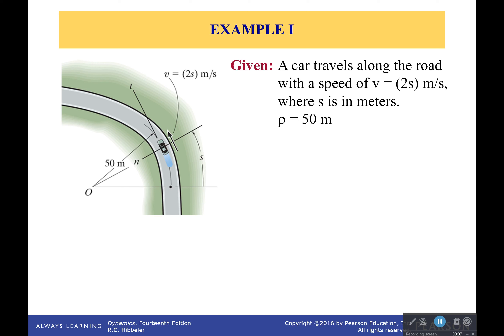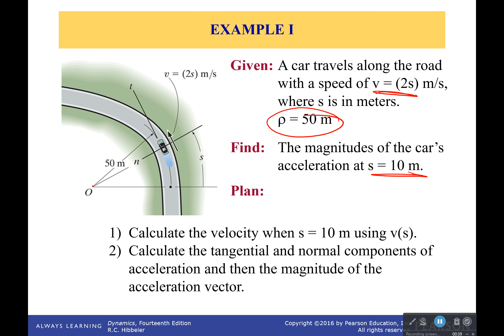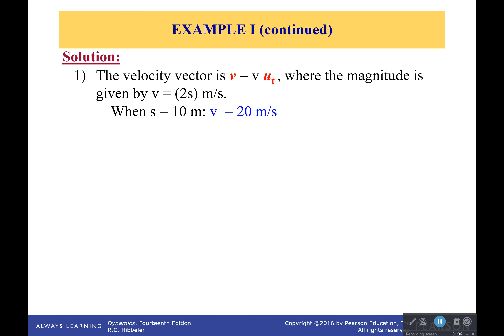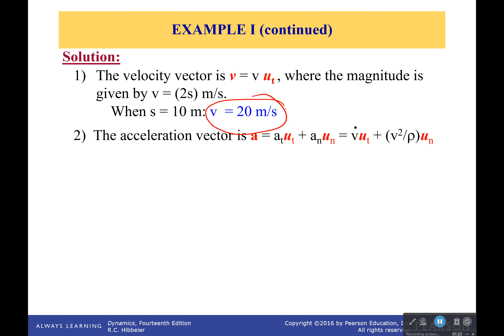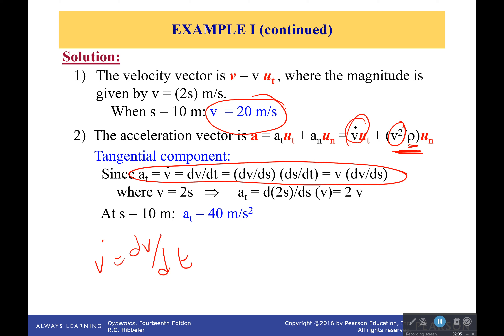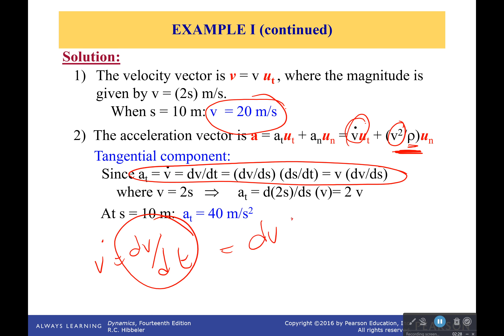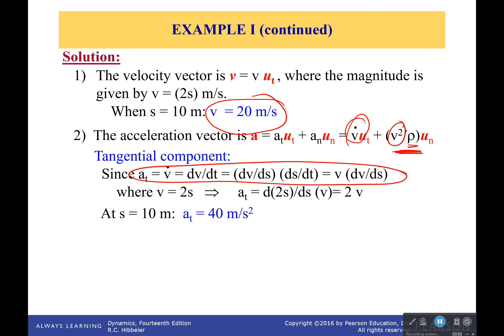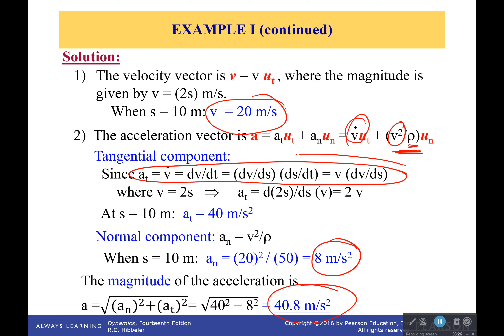Example: Chain rule for the WIN!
Chain rule is honestly super helpful in most of these problems. You are sometimes given velocity as a function of position and chain rule is the only way to get the info you need.